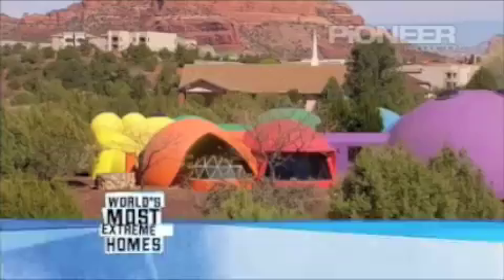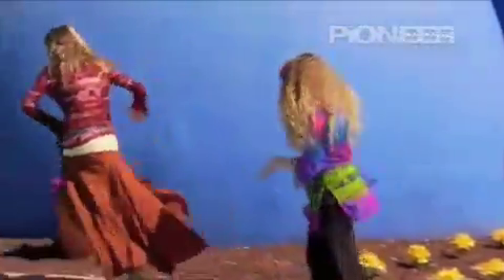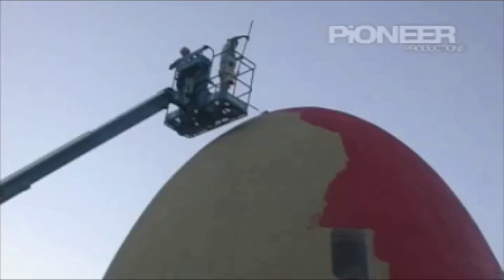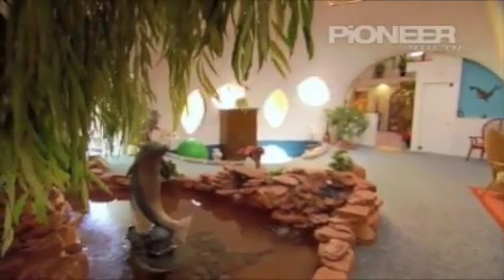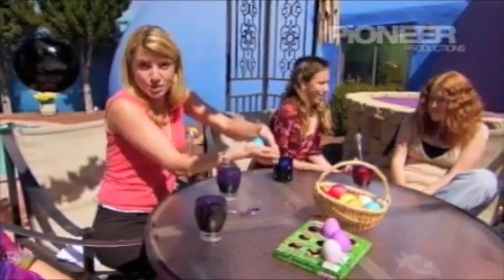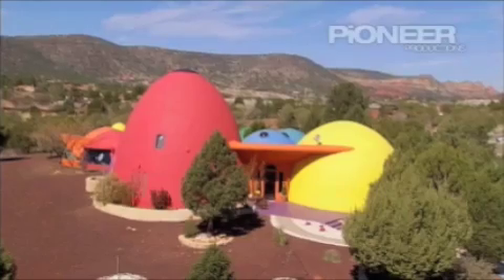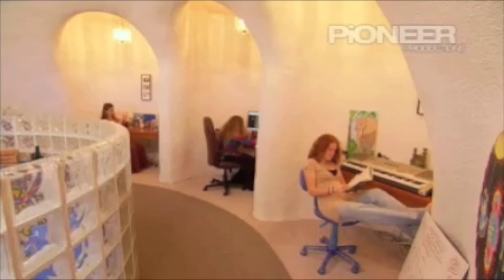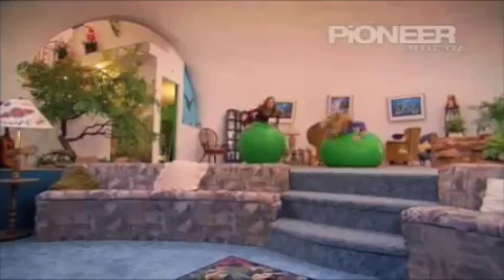Xanadu of Sedona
About the Owner of Puerto Penasco TV and Rocky Point TV. World Most Extreme Homes.